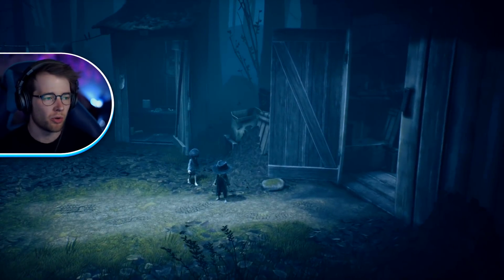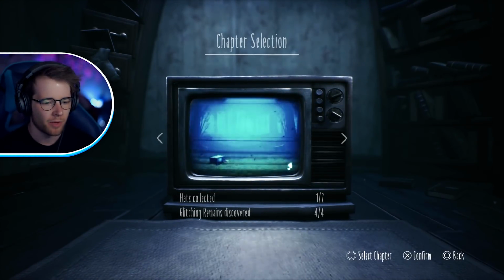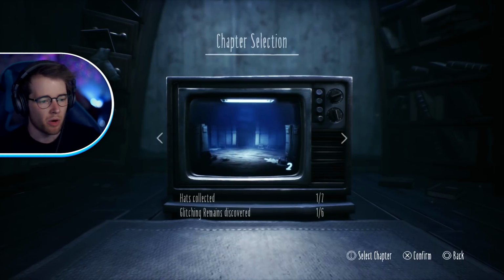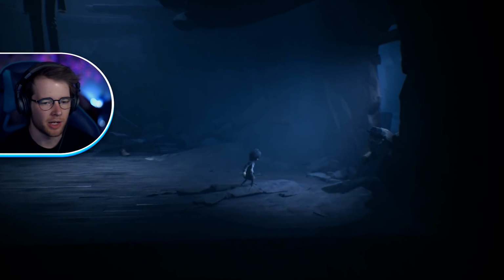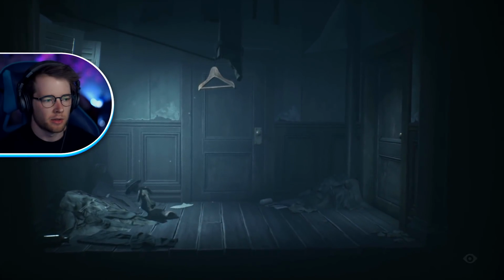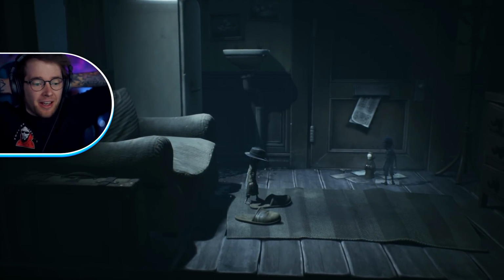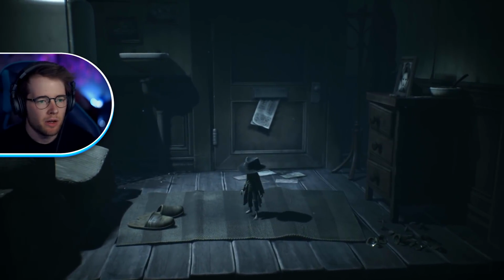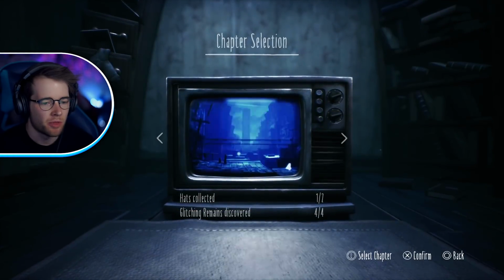I FOUND IT! (Little Nightmares II SECRET ENDING)